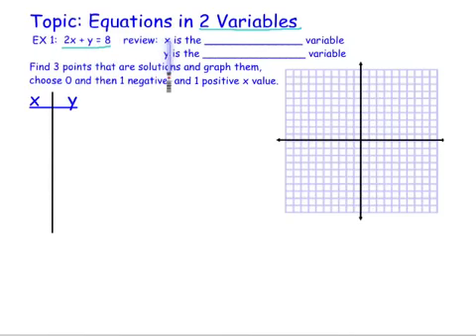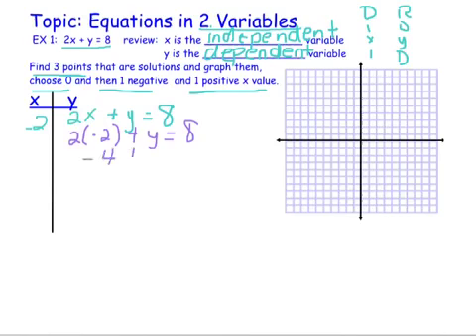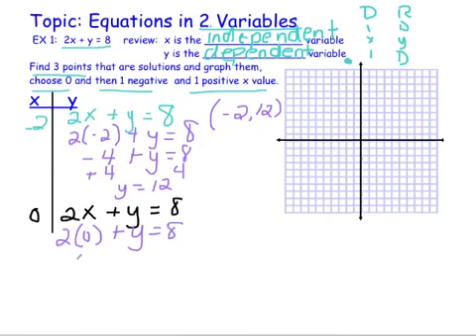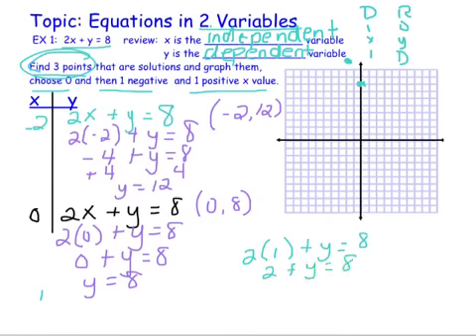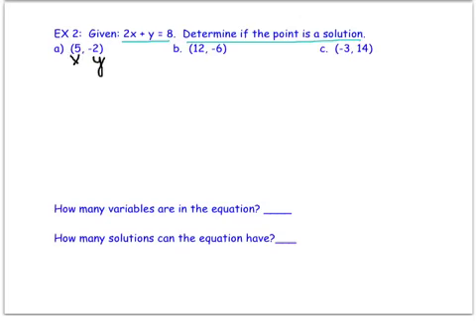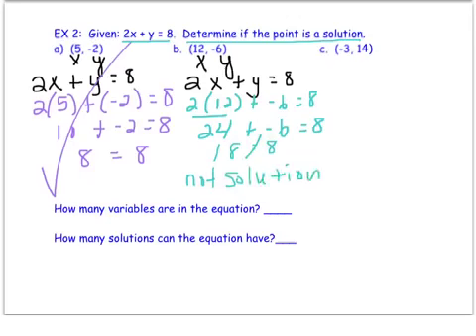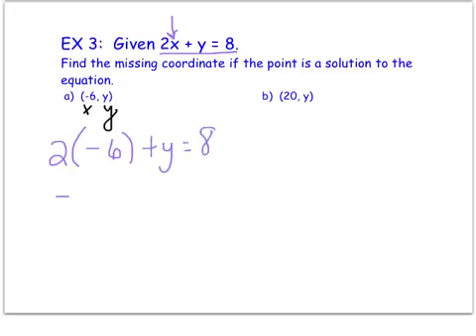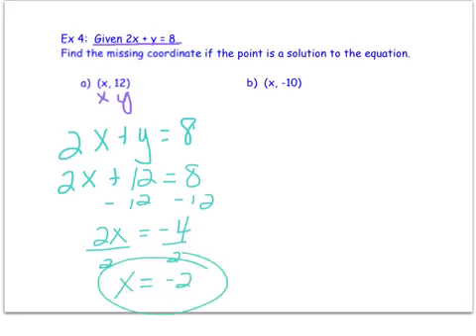Graphing Equations with Two Variables